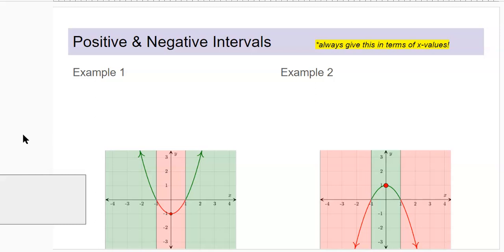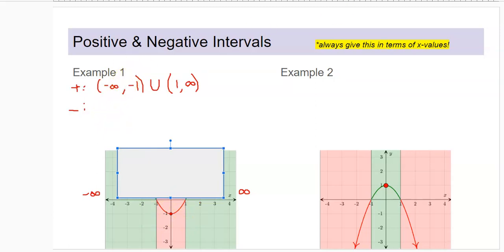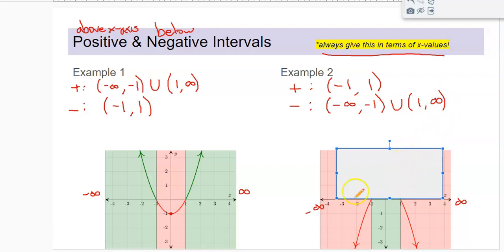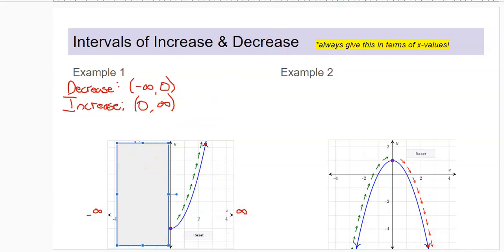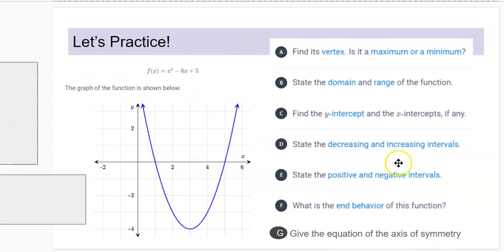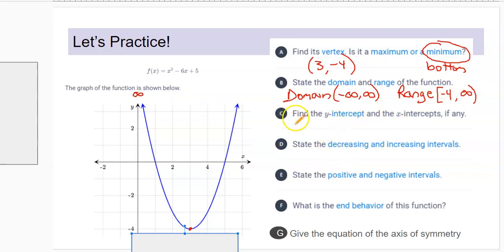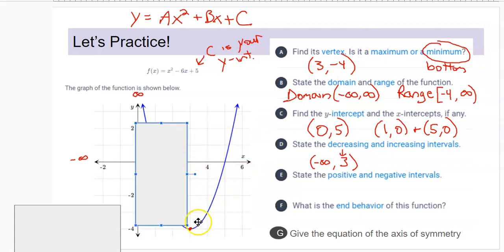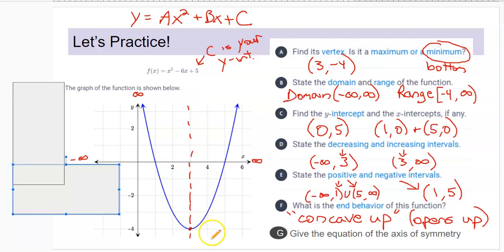4.11 Key Features of Quadratics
domain, range, intervals of increase and decrease, positive and negative intervals, end behavior, axis of symmetry, x-intercepts, y-intercepts, maximum/minimum